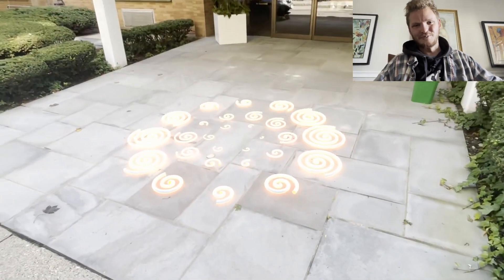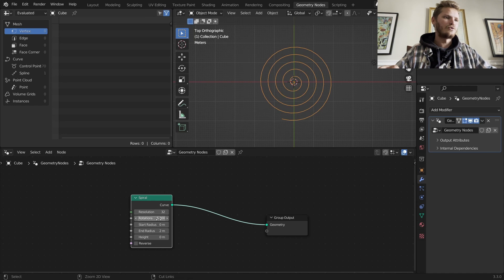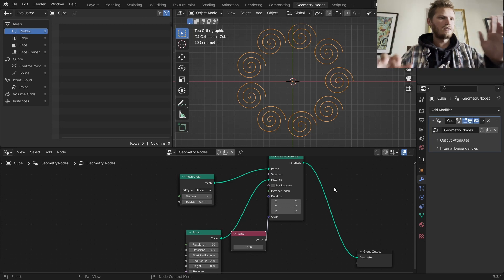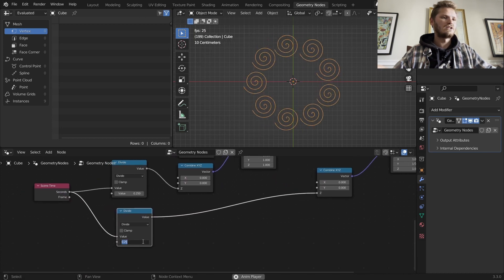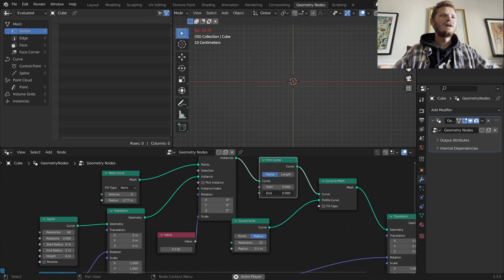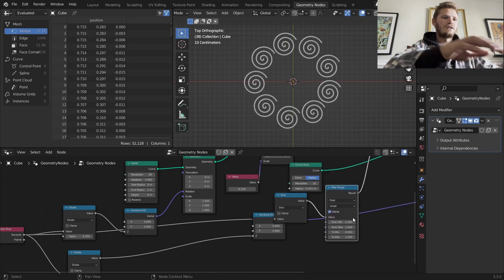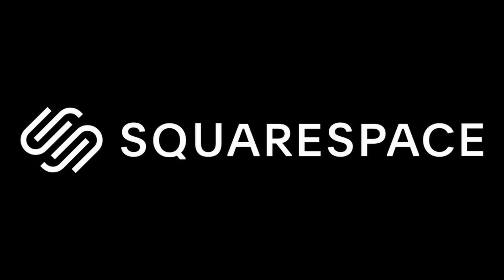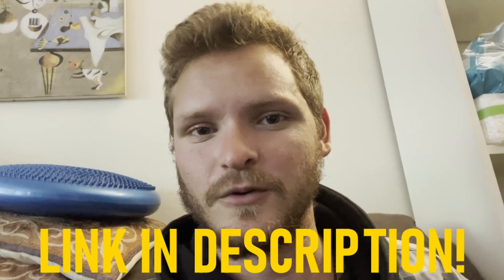Blender's Curviest Tutorial